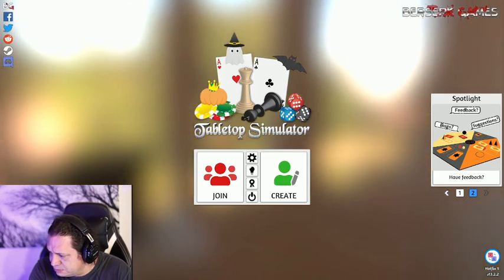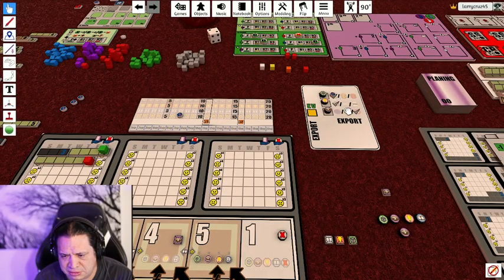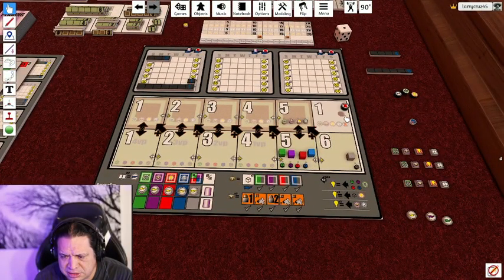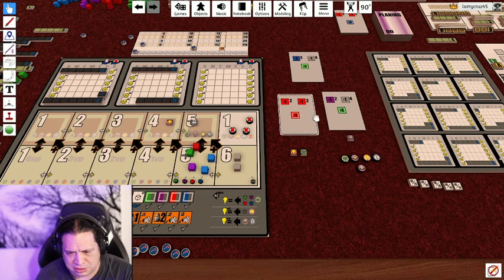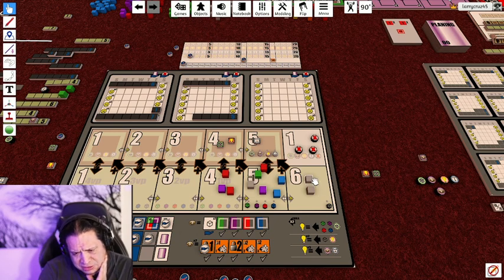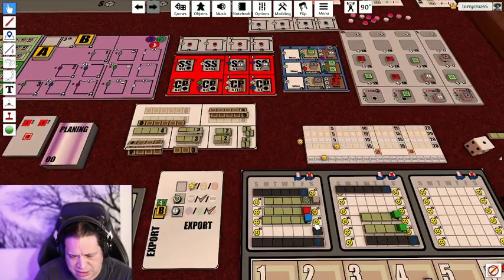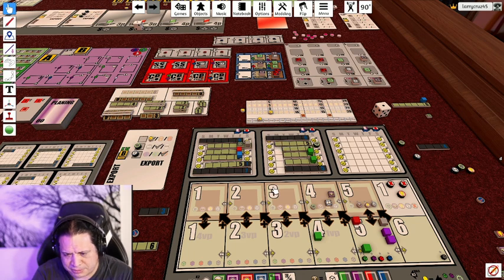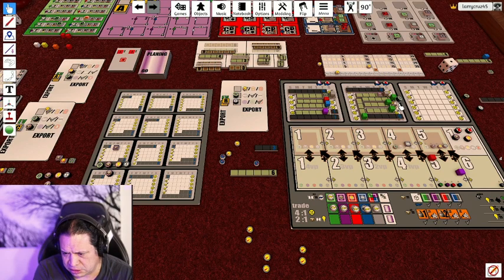Moe Working On "100% Puro De Agave" Board Game. Brainstorming Day 54.